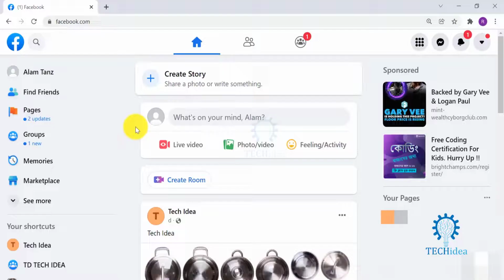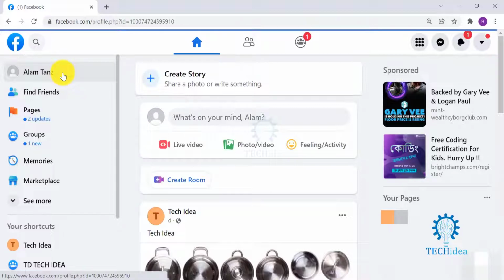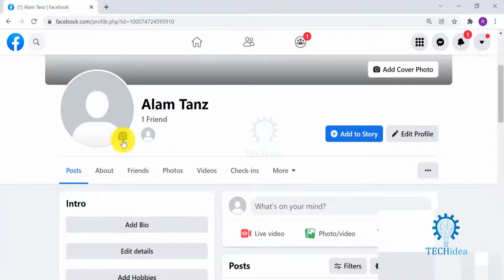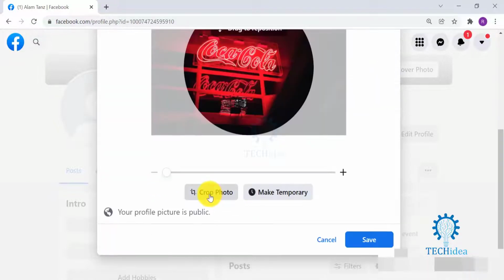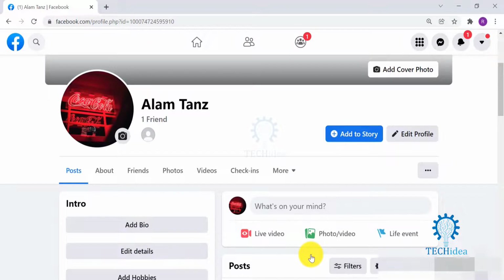How to add profile picture on Facebook 2025 [New Method]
Is your Facebook profile picture getting a little old and stale? Change it up a bit with these steps. How to add profile picture on Facebook?

skip cropping facebook profile picture 2022,
how to change profile picture on facebook page,
how to change profile picture in facebook without posting,
how to change profile picture on facebook from camera roll,
how to change profile picture on facebook on iphone,
how to update profile picture on facebook without losing likes,
profile picture facebook size,
facebook profile picture frame,